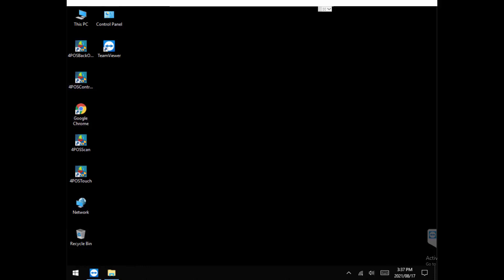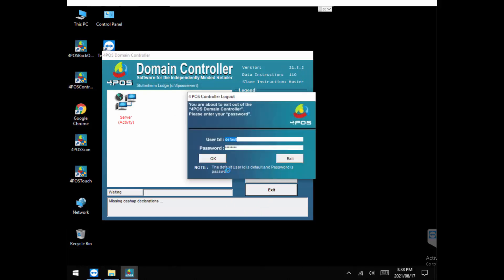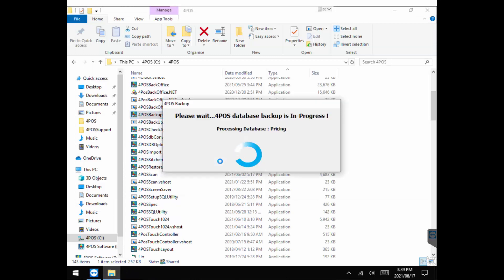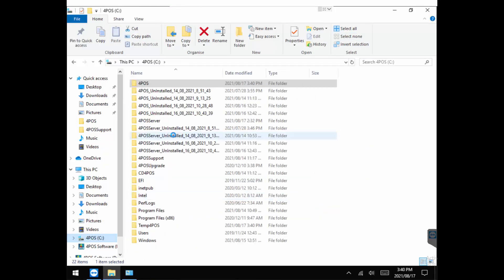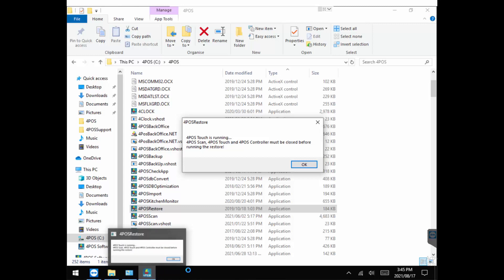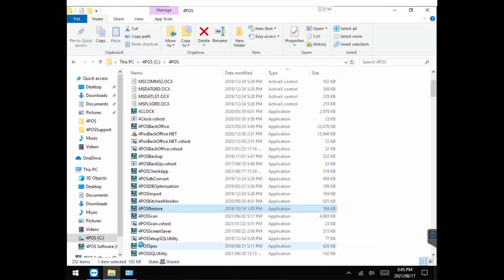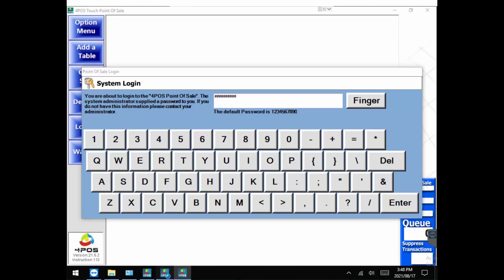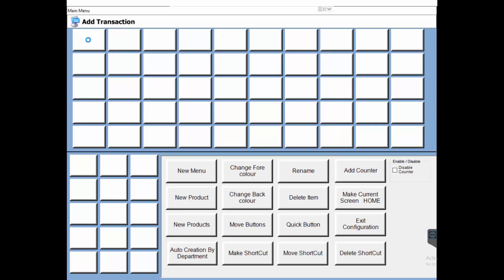4POS Repair - how to repair your 4POS if your programs don't open...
How to do a 4POS repair